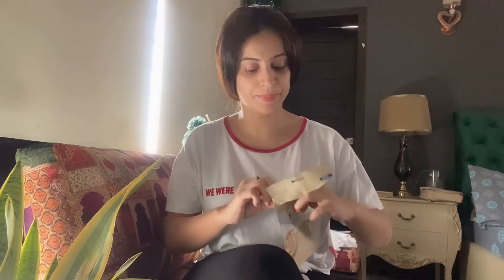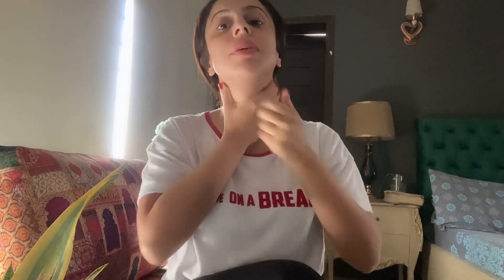My skin glow secret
Theee sheet masks are easily available in wide range you can use any